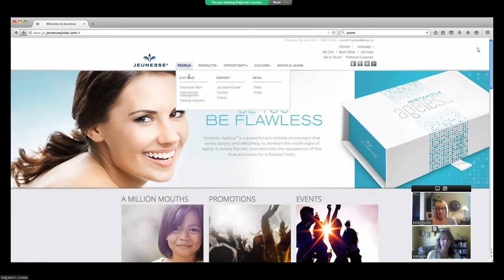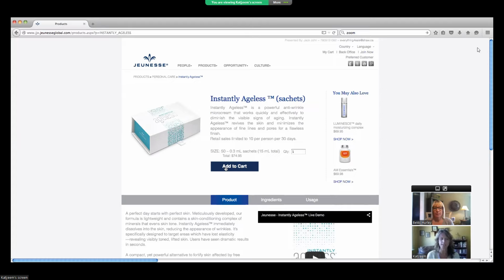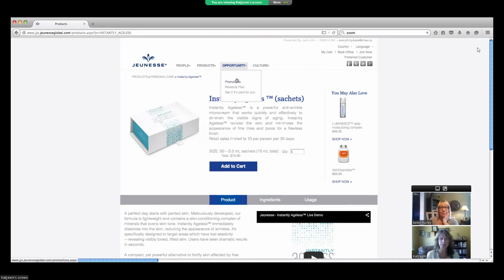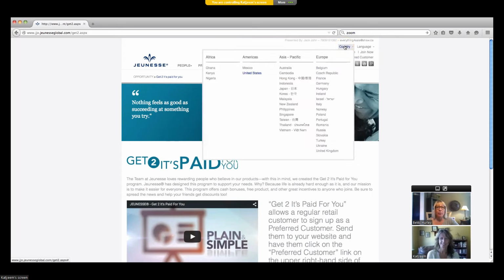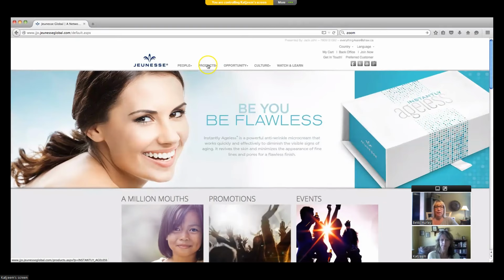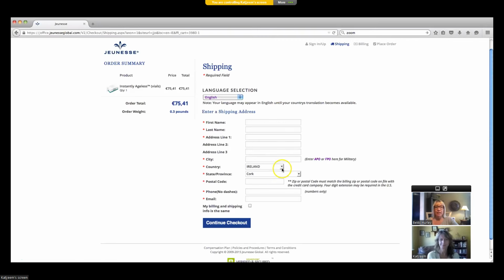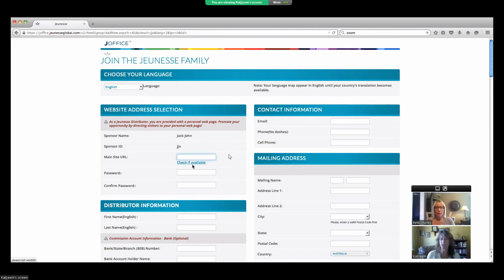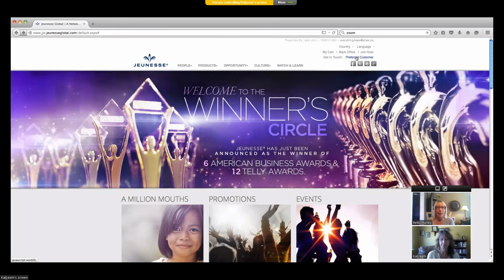JFactor Team Front Office Training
JFactor Team Diamonds Kathleen Radu and Bekki Hurley share the basics of your Jeunesse front office.